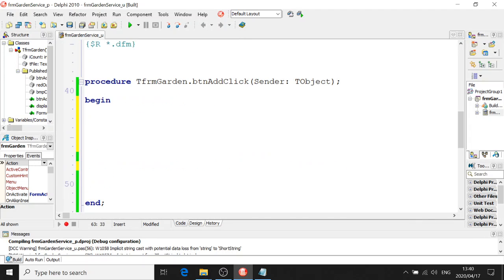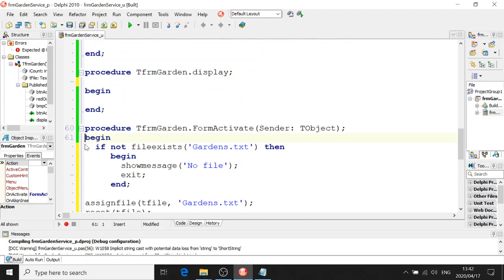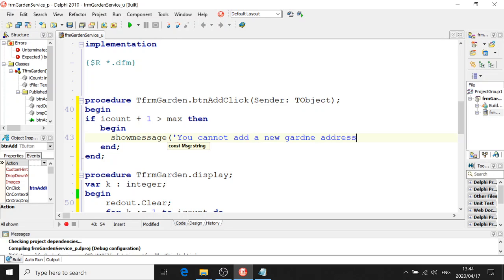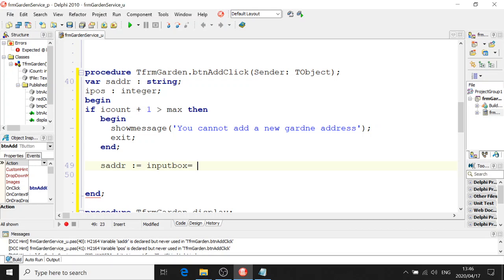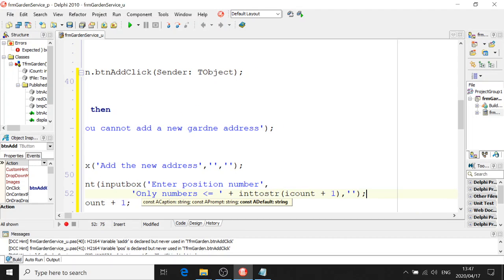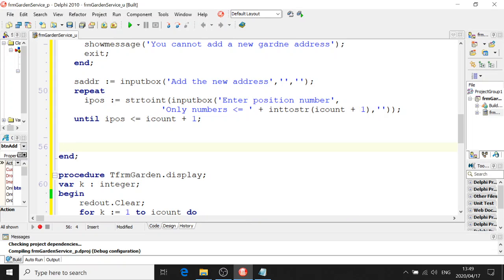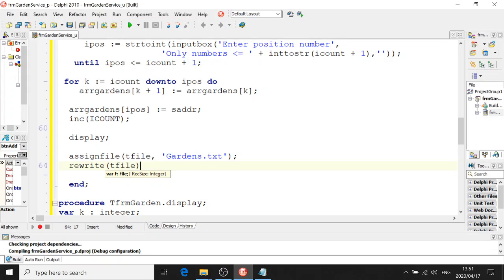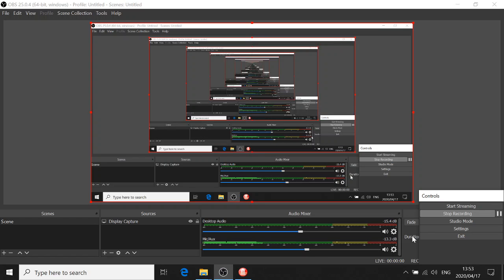Grade 12 21 Apr Act 1 number 2 insert into array